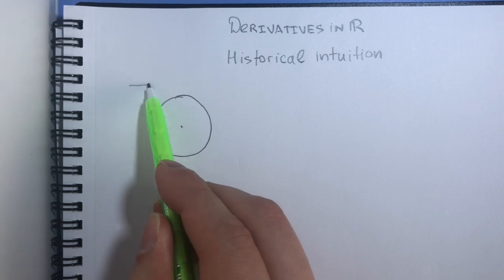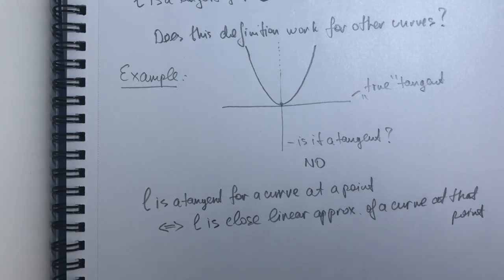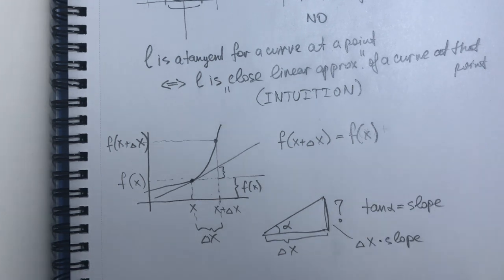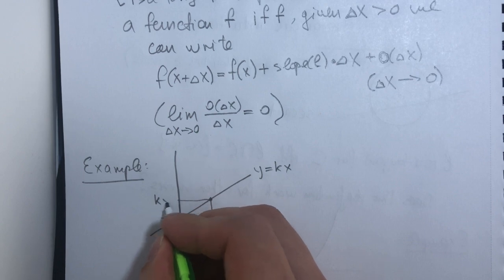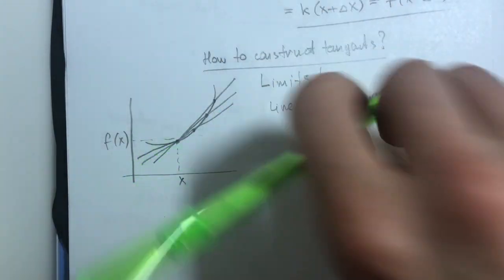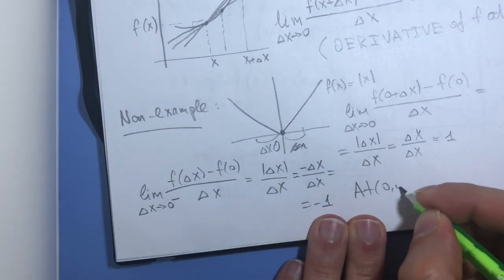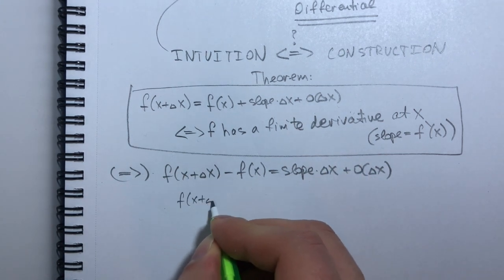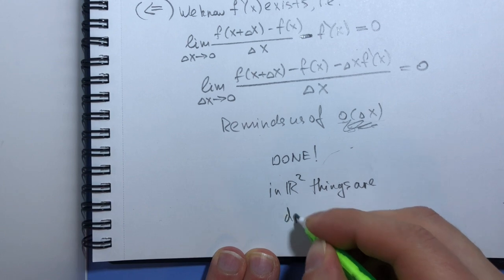Part 2. Intuitive introduction of derivatives. Differentials as linear maps.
We discuss how the concept of tangency generalises from shapes like a circle for which it is a straightforward definition  to other curves. We then formalise our intuition with calculus and prove that the way we construct tangents coincides with our intuition.